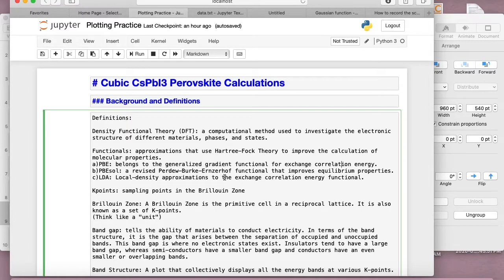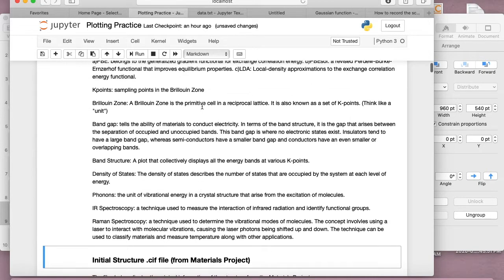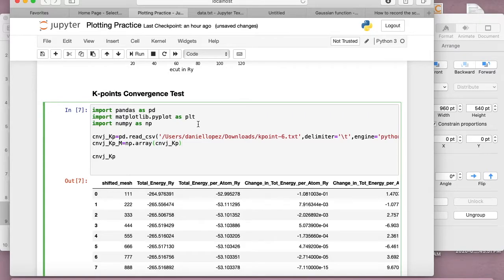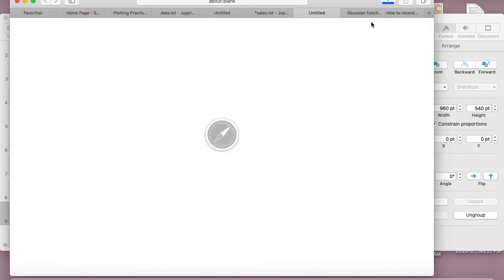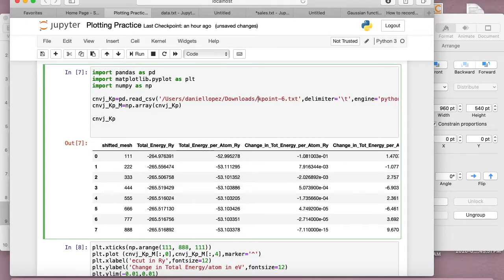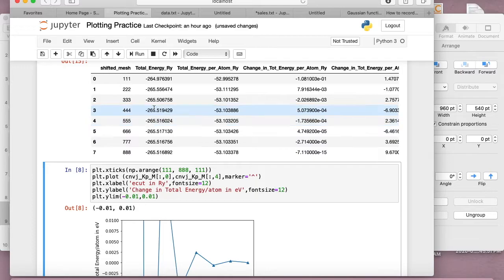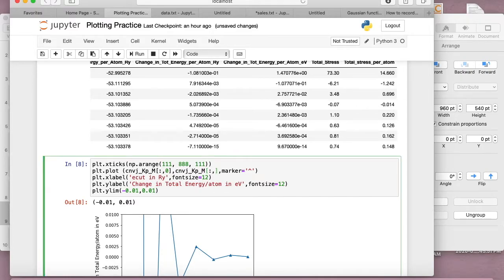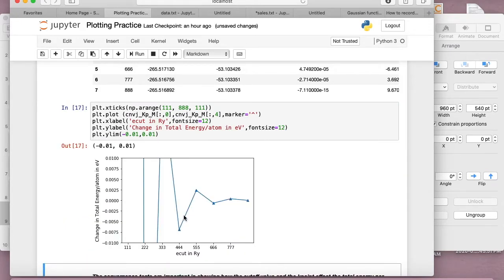Jupyter Notebook Tutorial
Hi everyone! Thank you for taking a look at how to use a Jupyter Notebook. It is a great tool, and I hope this tutorial is helpful for you.